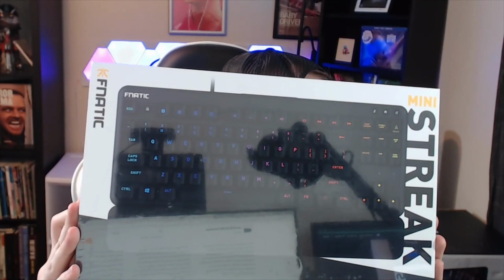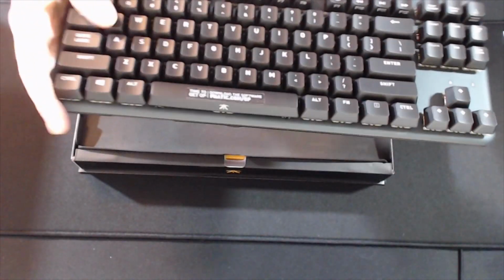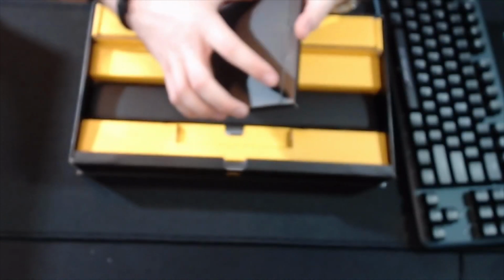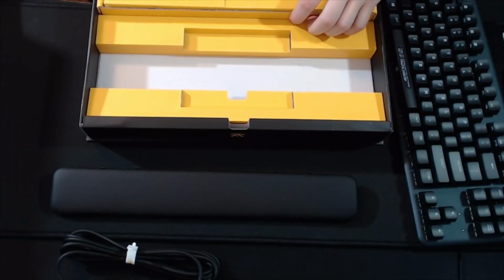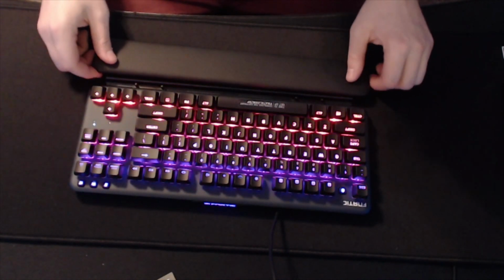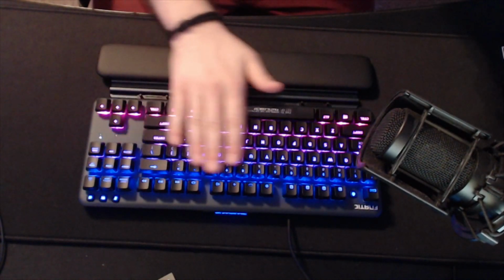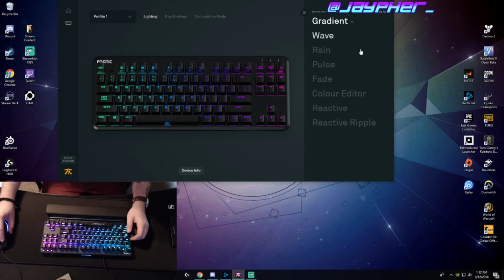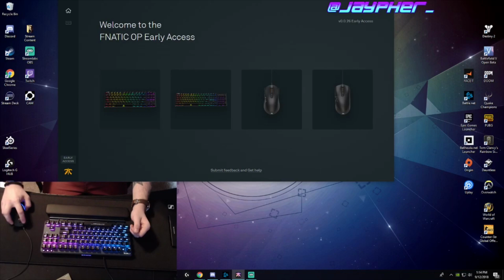FNATIC Mini Streak Unboxing and Review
An unboxing and review of the FNATIC Mini Streak, their latest offering for a TKL keyboard. Offering subtle, minimal features on a sturdy, thin keyboard- this might just hit the top of my favorite keyboards list!

PC Gamers, Humble Bundle is a must have!